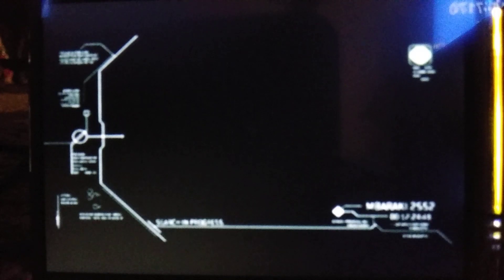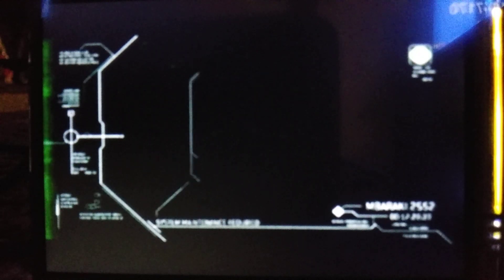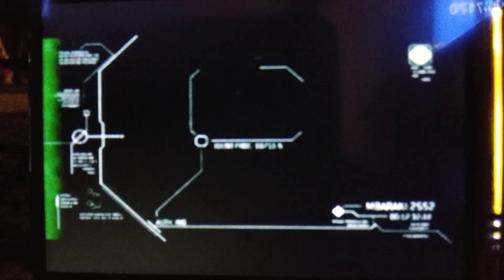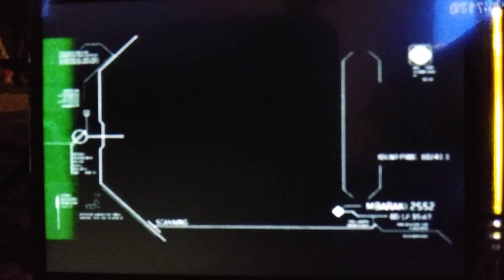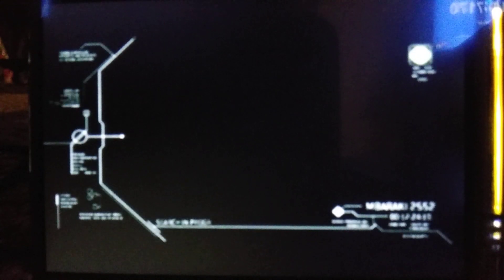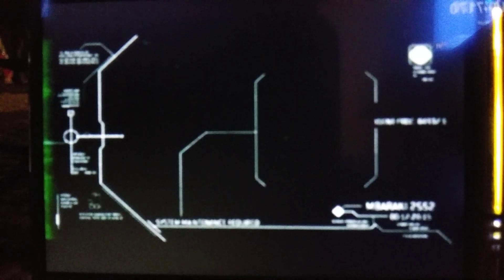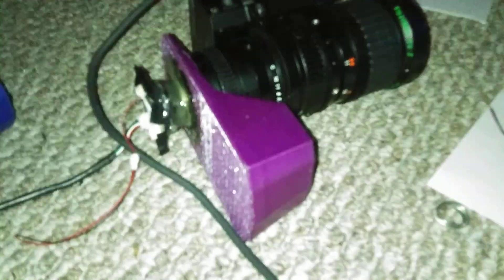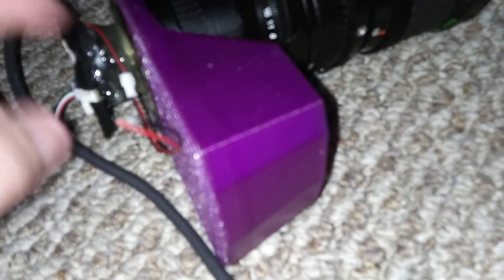Halo Sniper Scope Part 6 Final Code Sync Test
Jesus coding this thing was tricky but ive got it done and im gonna make a copy of the code so i dont have to sit through another to code it.

That being said this may be the first one i make in a while cause mounting the camera and coding took well over 2 years cause i had no prior knowledge of python or the gui of Linux so i need a small break